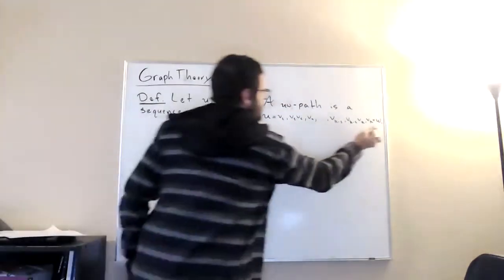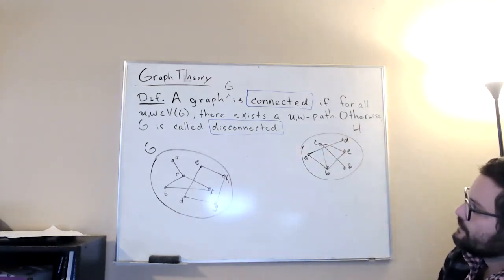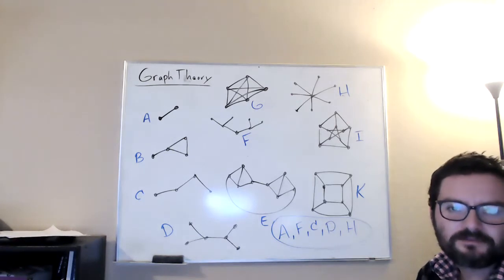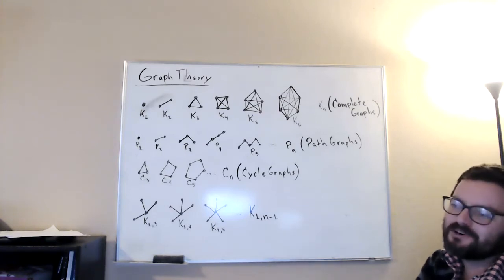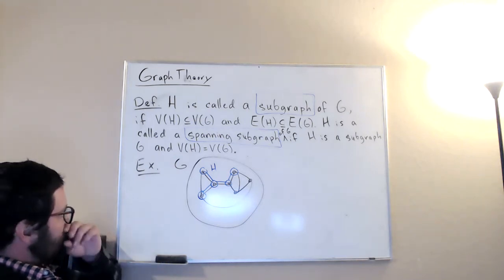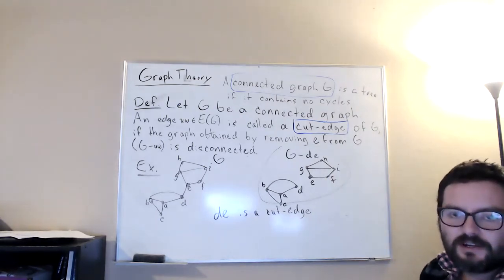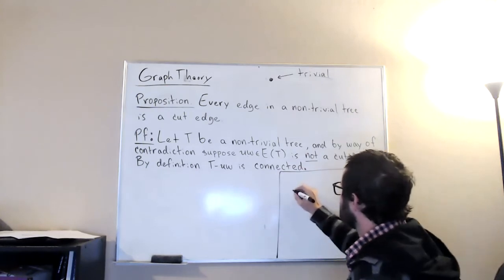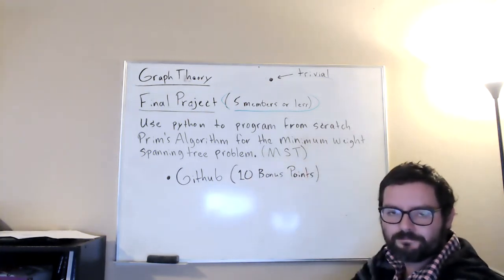Graph Theory Day 3